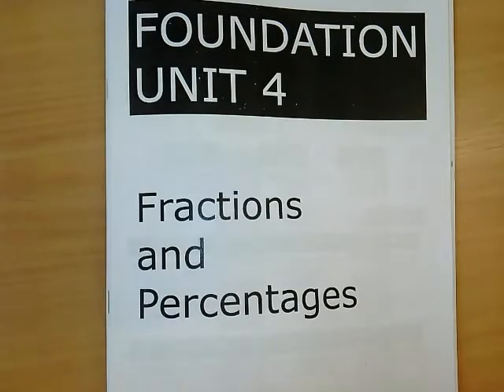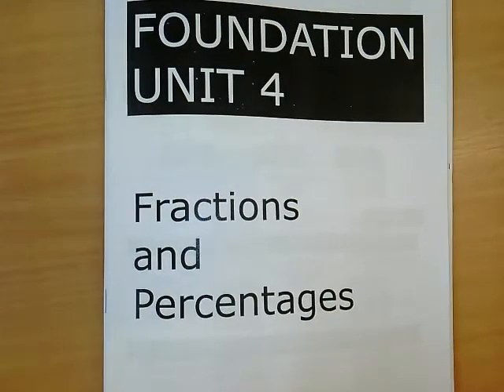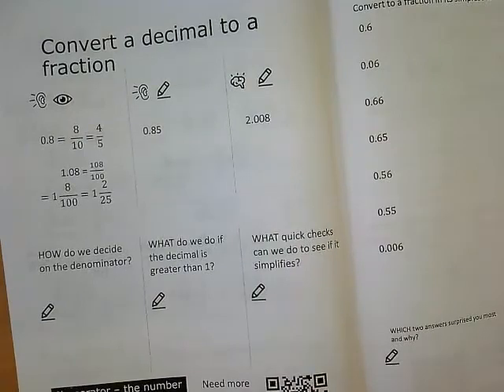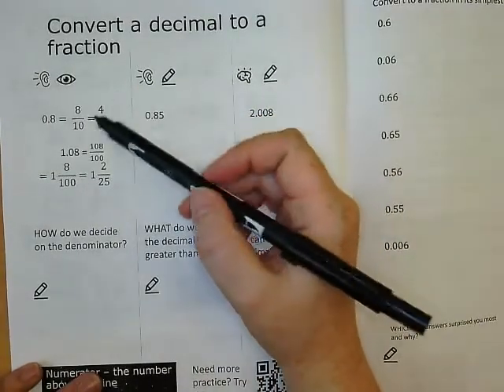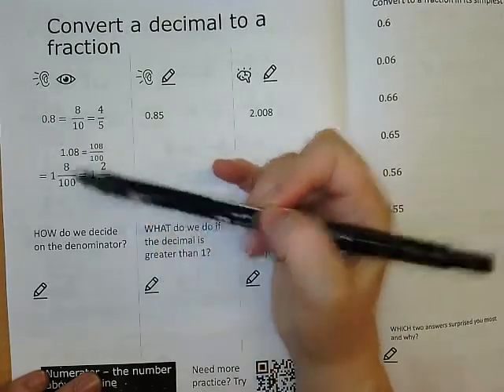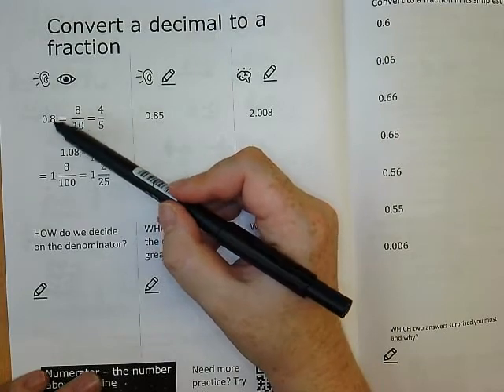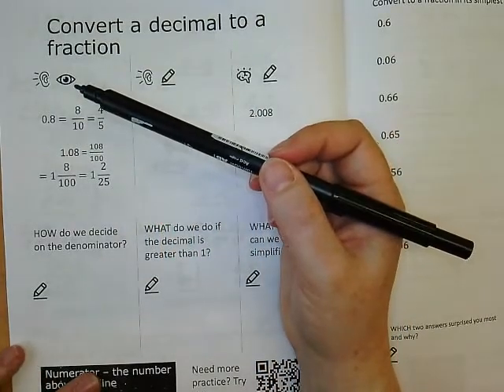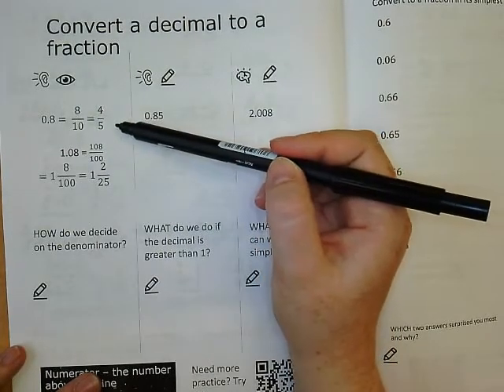Unit 4 section 5 part 2 convert a decimal to a fraction